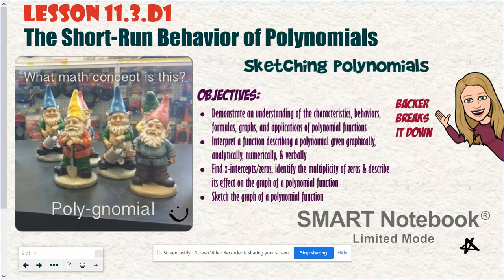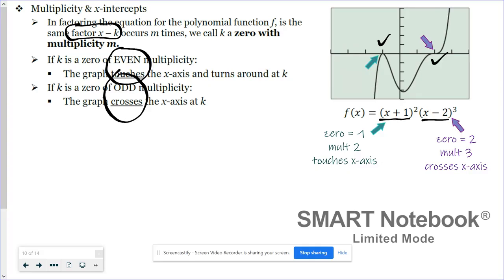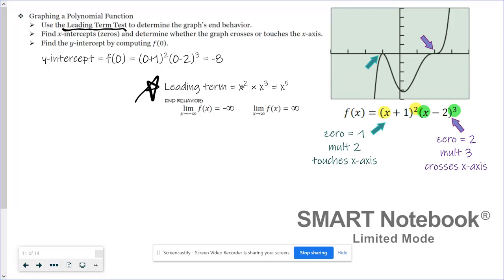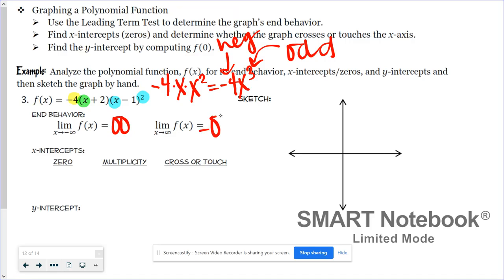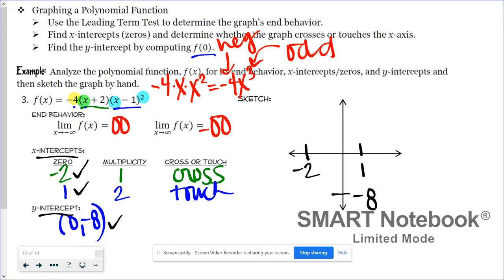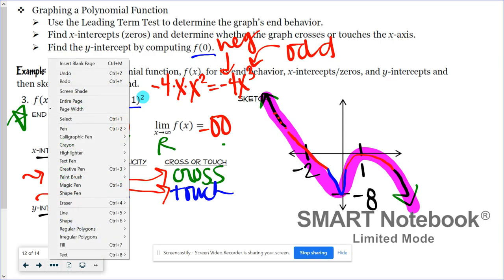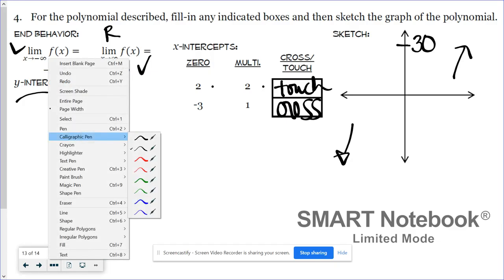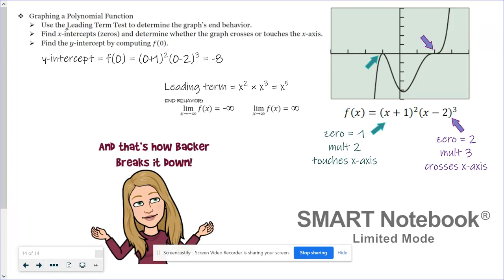Sketching Polynomial Function Graphs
Features analyzing the graph of a polynomial function (given in intercept/factored form) for end behavior, x-intercepts, and their multiplicity and then sketching its graph.